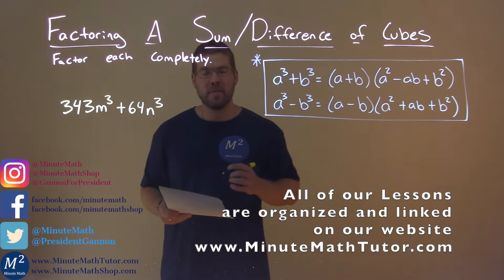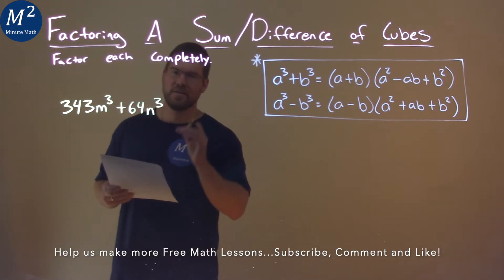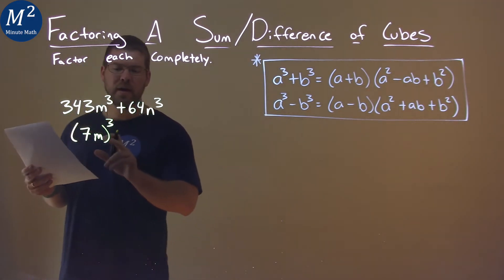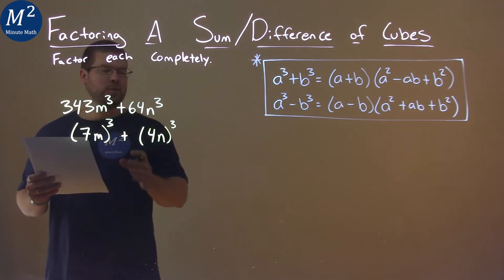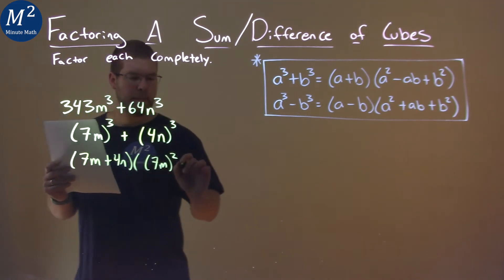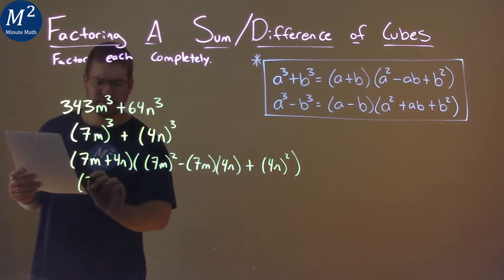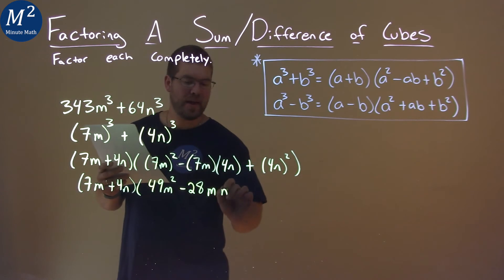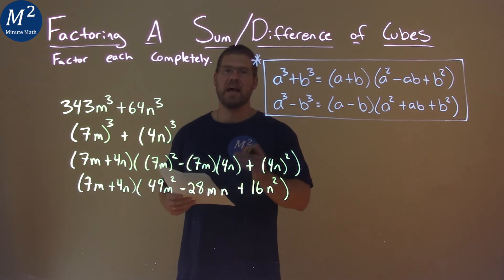Factor Completely 343m^3+64n^3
Factoring a Sum/Difference of Cubes: 343m^3+64n^3. We learn how to factor the sum/difference of the cube 343m^3+64n^3. We learn how to factor completely 343m^3+64n^3. This is a great introduction into polynomial functions and understanding how to factor a sum of cubes and a difference of cubes. This is under the topic of Factoring A Sum/Difference of Cubes with this free online math video lesson.